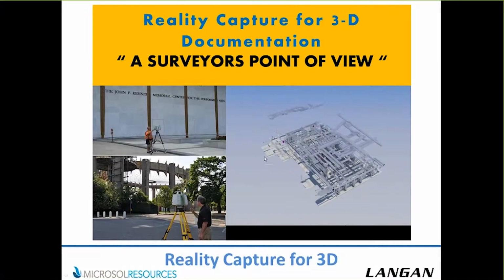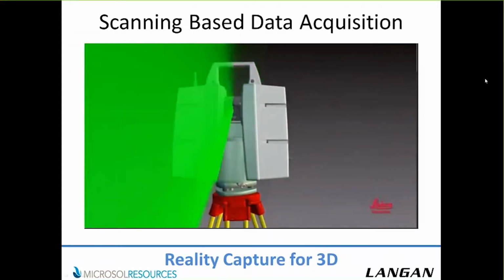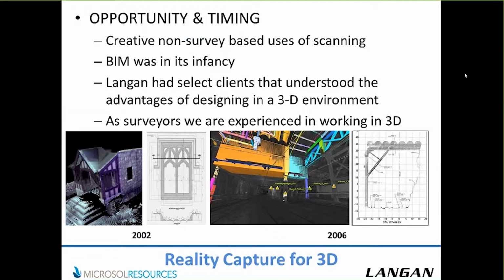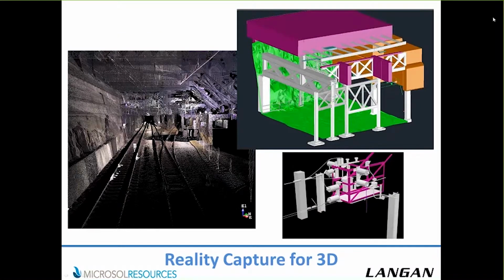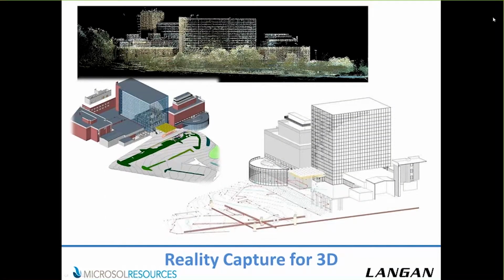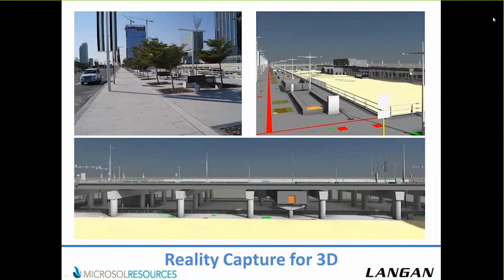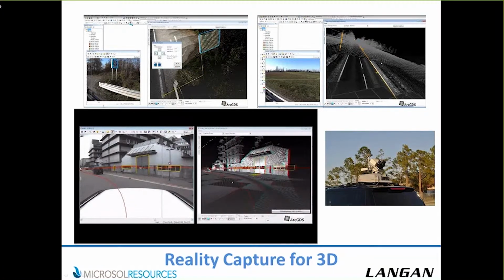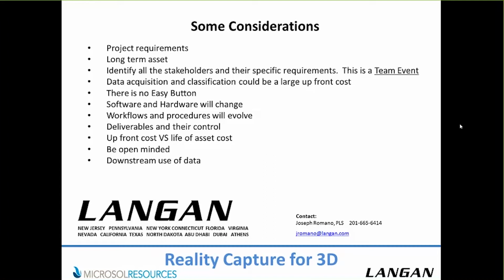Reality Capture for 3D Documentation - Presented by Joseph Romano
Capture and integrate reality directly into your design process with ReCap reality capture software. ReCap point cloud and image-based 3D modeling software and services work seamlessly with Autodesk design and creation suites, so you can start your design with accurate dimensions and full photo-quality context rather than a blank screen.

View our webinar as Joseph Romano helps usexplore how you can gain a competitive advantage in the market with the use of ReCap, including:

Easy solutions that allow you to start at a very low cost
High-end workflows requiring laser scanners
The emergence of drones and where they fit into the AEC workflows

If you’re interested in further discussions on how BIM can integrate in compressing the design cycle, generating new concepts, communicating clearly, fostering collaboration, and reducing errors, contact Microsol Resources today.